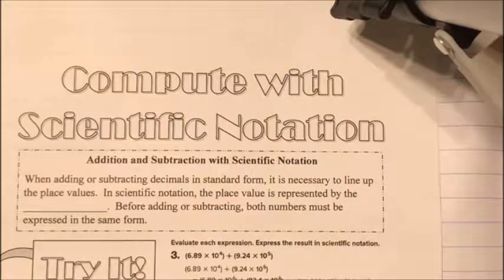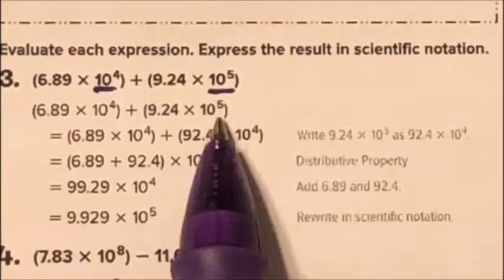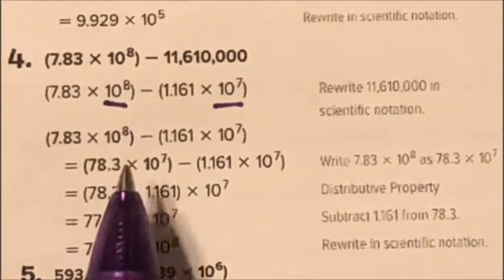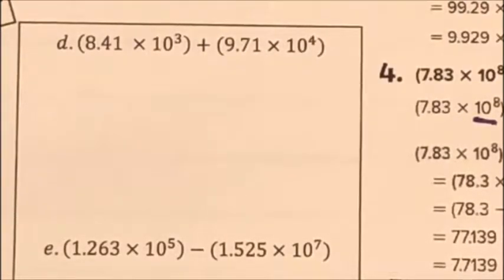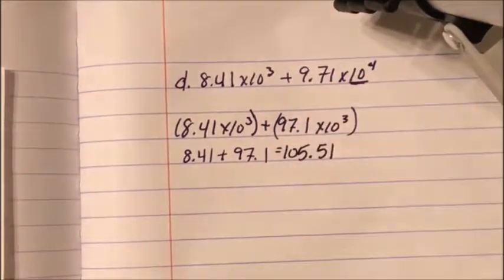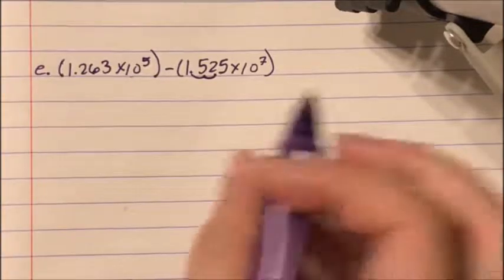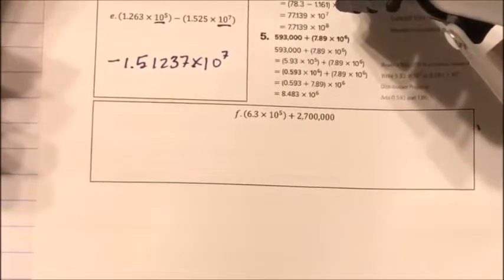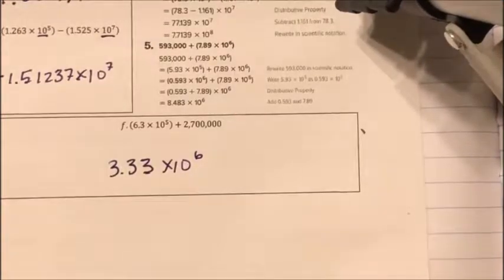Chapter 1 Lesson 7 Compute with Scientific Notation Part 2 Ravenclaw Math 8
These are the Doodle Notes for Chapter 1 Lesson 7 Compute with Scientific Notation Part 2 Ravenclaw Math 8